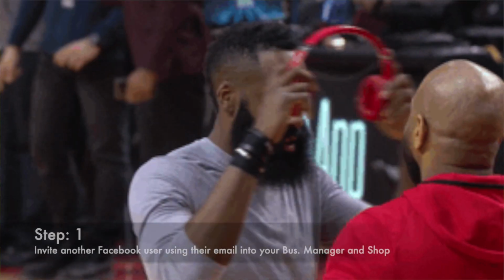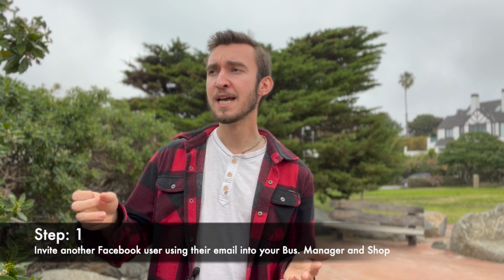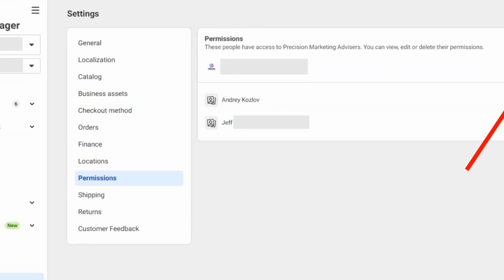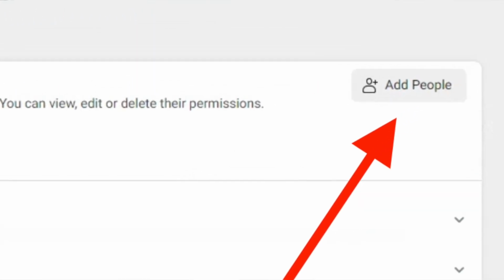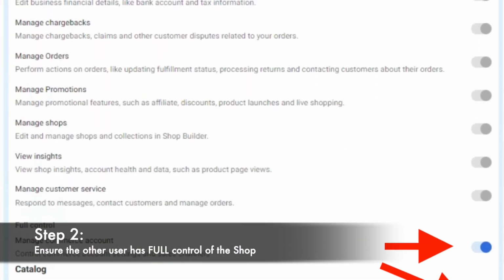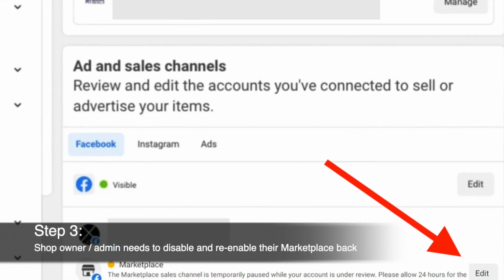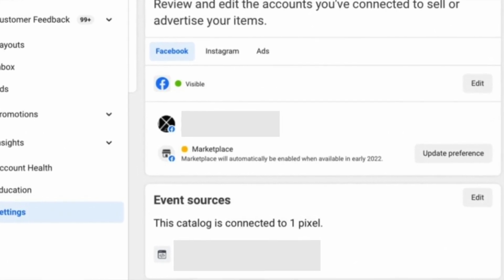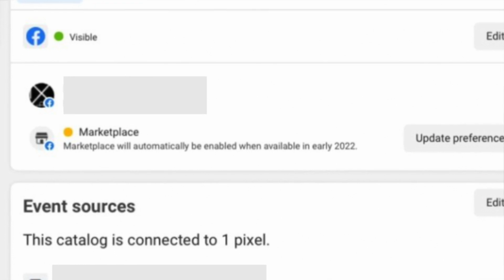Reenable Your "Under Review" Marketplace Sales Channel | Facebook Marketplace Dropshipping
In this video, I would like to share a new experimental method that has allowed me to re-enable a yellow dot "Under Review" Marketplace sales channel back to green dot "Enabled".

PLEASE NOTE that this method is NOT guaranteed to work all the time. I have tested this method on 4 volunteer client Facebook shops and only 1 worked, meaning a 25% success rate.

The success rate of this method will be going up if your Facebook Commerce Manager Shop and Business Manager have NO restrictions and the only issue is the Marketplace sales channel with the error "The Marketplace sales channel is temporarily paused while your account is under review. Please allow 24 hours for the review to be completed before contacting support".

⚠️ Important: Facebook Marketplace Dropshipping is currently optimized for the U.S. residents only at the time of this video. That is because Facebook Marketplace will require a U.S. Bank Account and a Social Security Number (SSN) for identity verification purposes once you hit $599+ in sales for the calendar year and in order to set up the Shipping option on Facebook Marketplace.